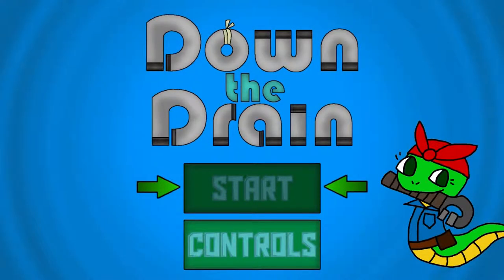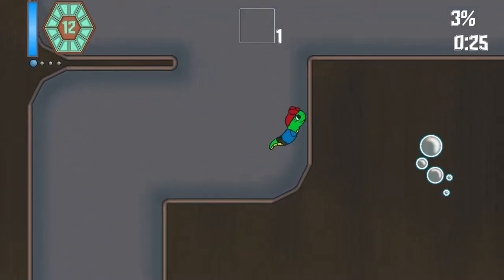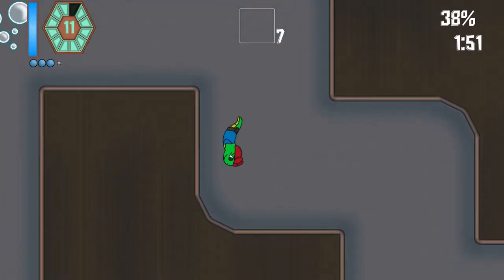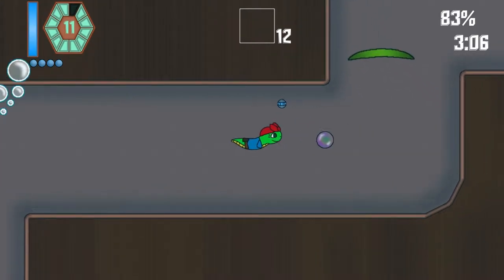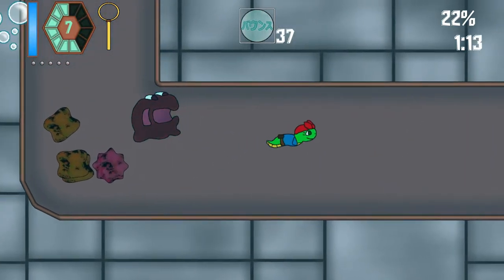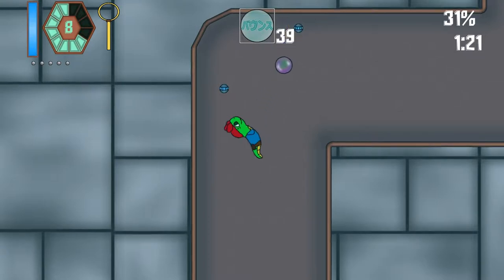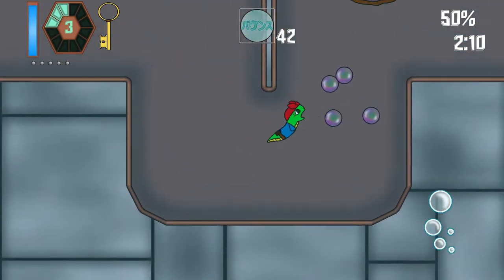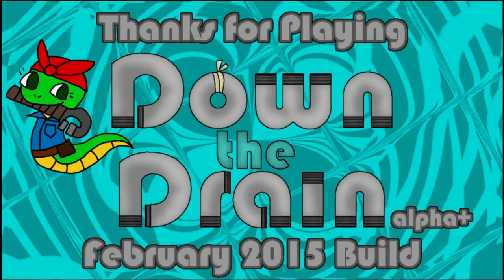Down the Drain (Alpha) :: 2D Rogue Lite Shooter - Quick Look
Down the Drain is an upcoming 2D Rogue-Lite Shooter rooted in exploration. It's being made by Cubicorn Games, who are currently running a Kickstarter campaign to raise funds for its release.